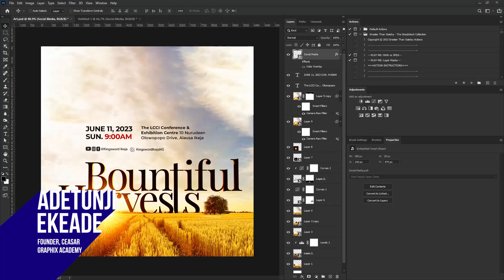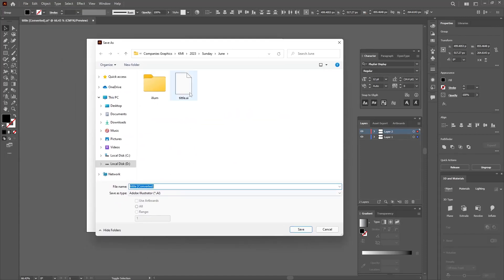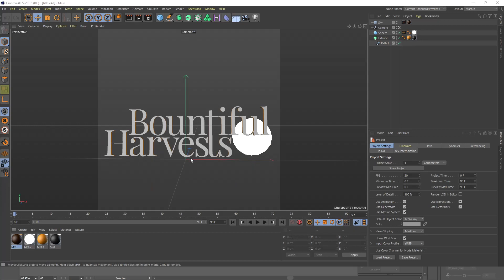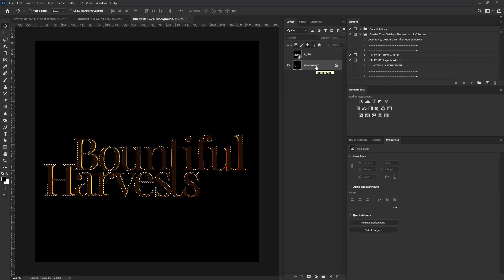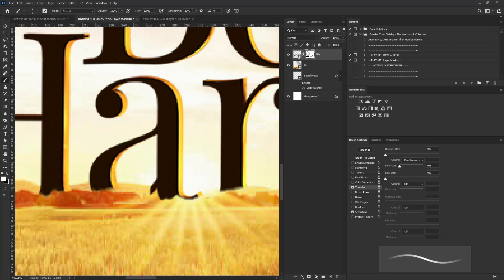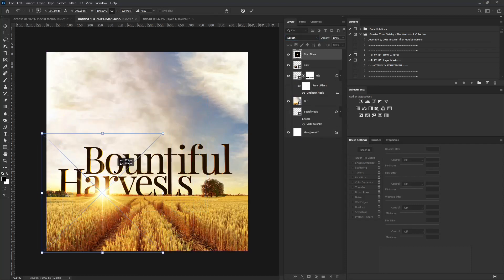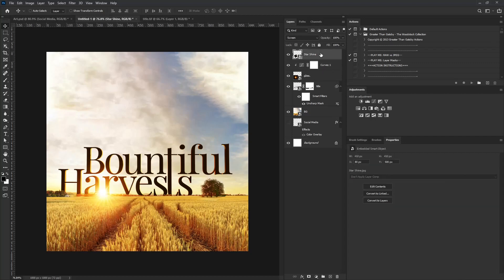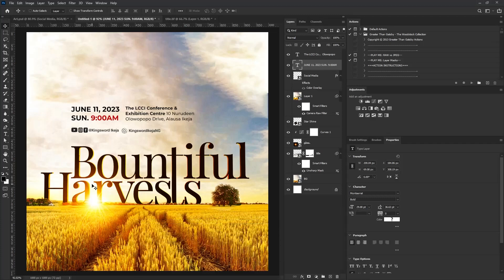Realistic 3D Title Design Scene Tutorial 💥🔥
Surprise is one of the greatest tools to capture the attention of the right viewer with design. The concept in this tutorial is one of the ways you can achieve surprising your audience with design.
I explained how you can use 3 different applications (Cinema 4D, Illustrator, and Photoshop) to create an attention-grabber project. I'm sure you are going to enjoy everything about this tutorial.

00:00 Intro
01:02 Adobe Illustrator
03:08 Cinema 4D
06:18 Adobe Photoshop

Contents
JUNE 11, 2023
SUN. 9:00AM

The LCCI Conference &
Exhibition Centre 10 Nurudeen
Olowopopo Drive, Alausa Ikeja